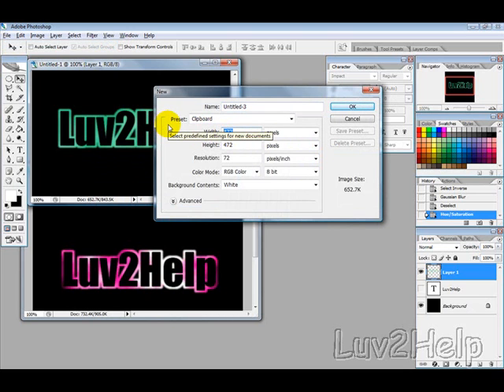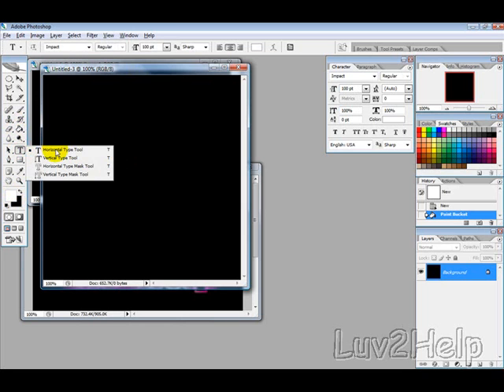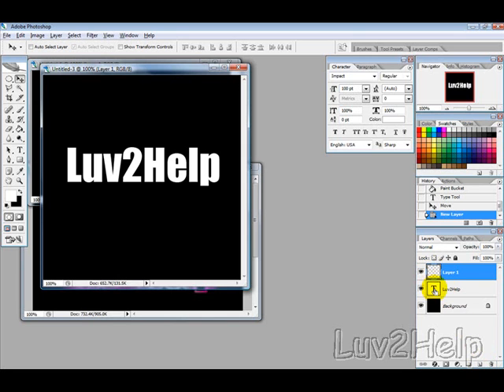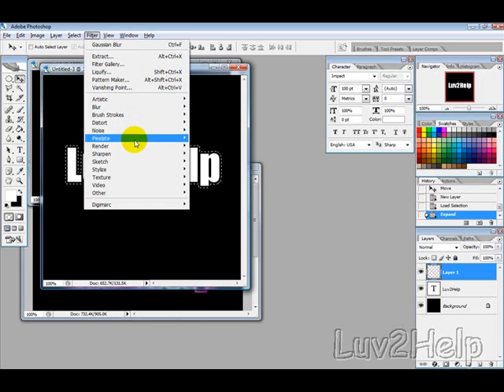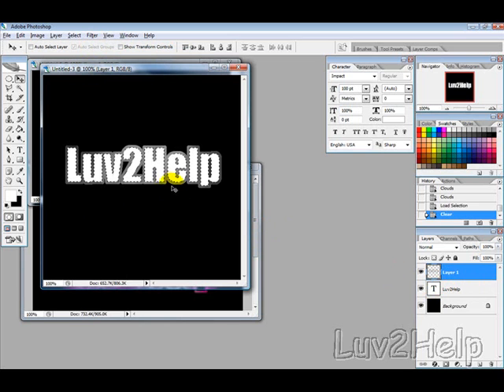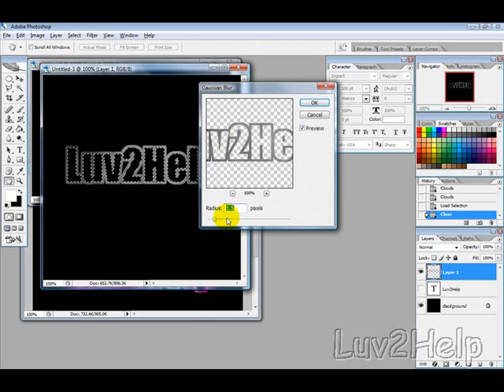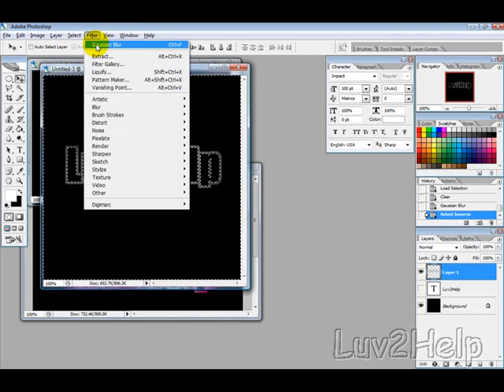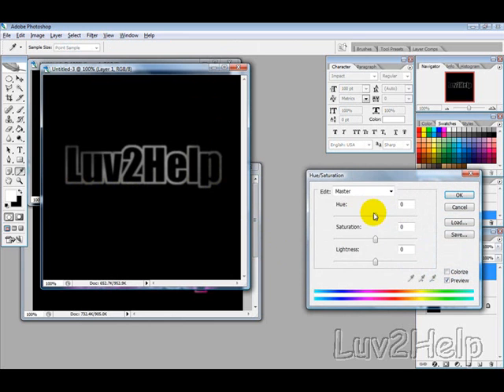Neon Text Effect - Adobe Photoshop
In this free video tutorial provided by Luv2Help.com we will show you how to create a neon text effect using Adobe Photoshop.